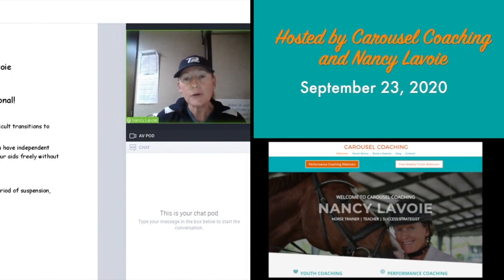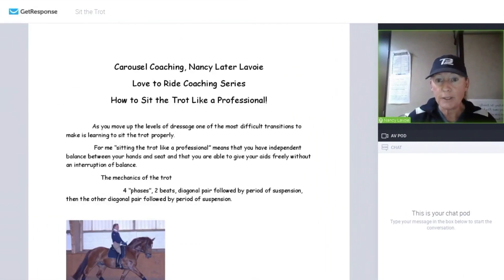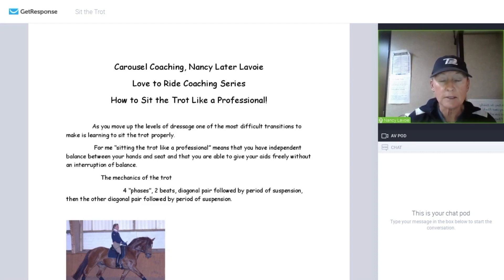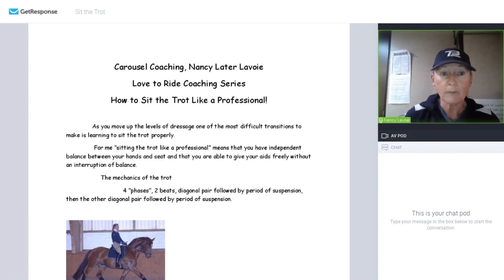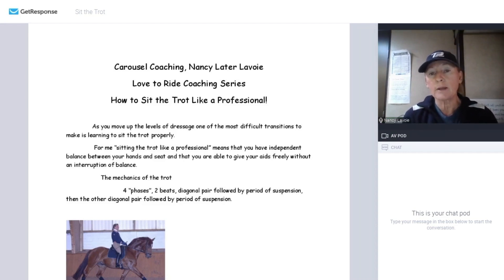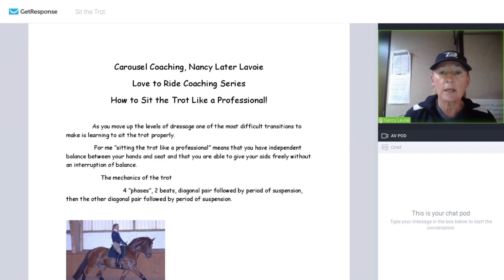Dressage Training, How to Sit the Trot, 3 part webinar series. Go to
Riding horses can be challenging. Learning how to sit the trot is something that many riders struggle with. Watch this introduction to my Love to Ride How to Sit the Trot Webinar. Then go to carouselcoaching.com to find the whole series. Honestly, I did not have an easy time learning how to sit the trot! For this very reason I do have a lot of insight when teaching students about how to organize their bodies and deal with a bouncy trot.
I have been very lucky to have traveled the world with my horses and had the opportunity to study with Top Performers at the Elite levels. Through this experience, I have developed effective strategies for balancing life with horses and family, success in competition as well as finding harmony and happiness in daily life.

I am passionate about helping young athletes find the tools they need to stay confident in the show ring while still experiencing the joy that being a young person should bring.

- HORSE RIDING YOUTH COACHING
Belief in oneself and one’s skills is necessary for a joyful and successful life.

Expected outcomes:
- Learn strategies to successfully manage time and the pressures of competition
- Find your focus and drive
- Learn to stay true to your goals and find your confidence in the show ring
- Together we will train the top performer in you. We will work on developing mental focus, find your creativity, build energy, and discipline.

- HORSE RIDING PERFORMANCE COACHING

We all start riding because of our love for the horses; Nancy helps to keep that love alive as you move into higher levels of training and competition.

Expected outcomes:

- Map your course to reach training and competition goals
- Stay grounded and learn to ignore the outside pressures and noise
- Find space for your riding and competition goals even with your busy family and work obligations